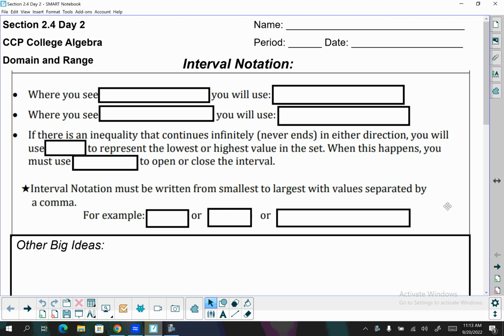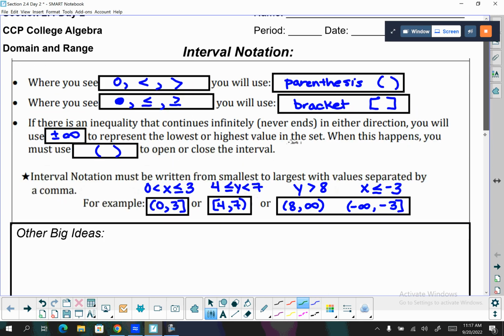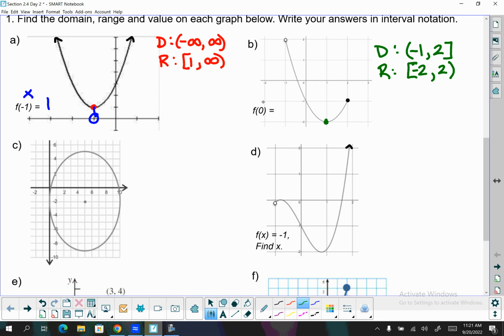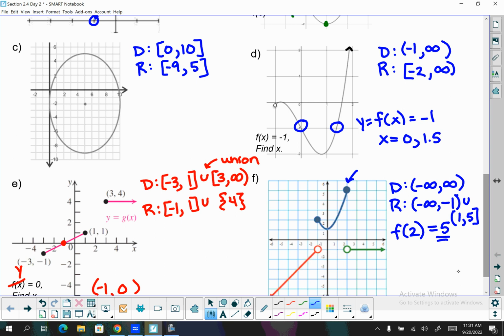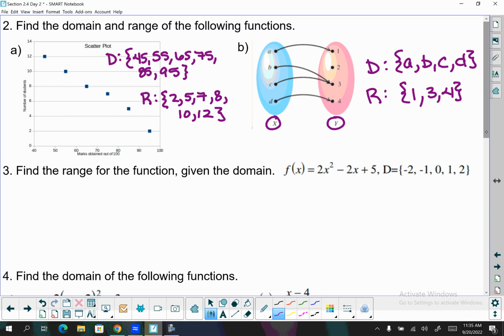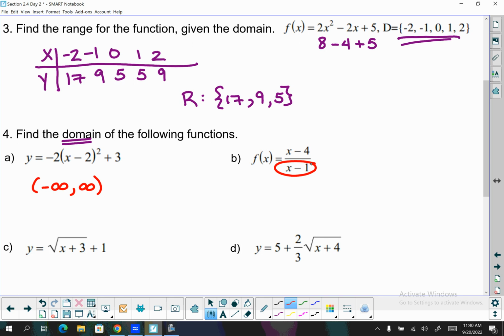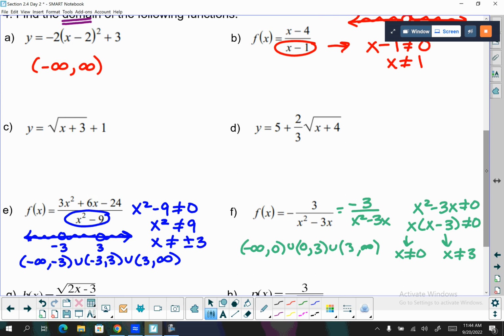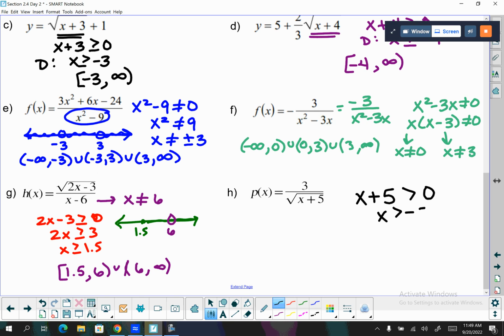September19 1146 Section 2 4 Day 2